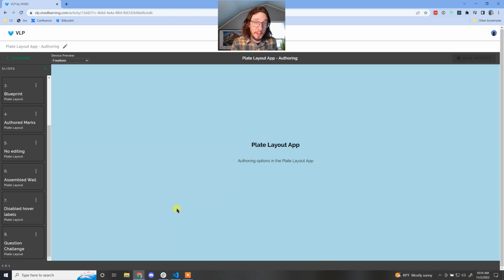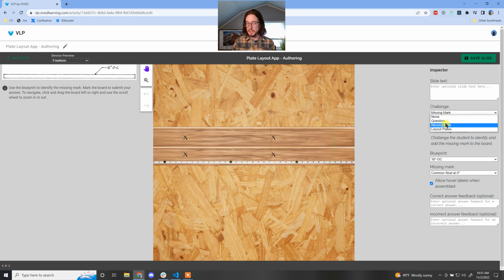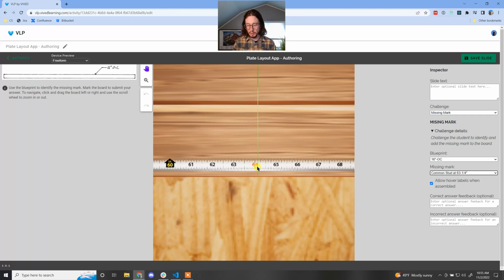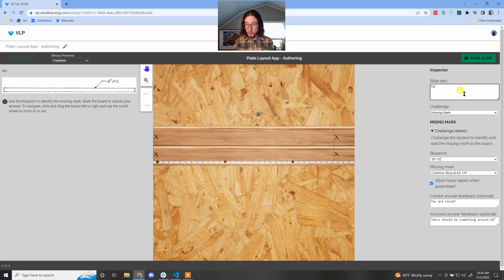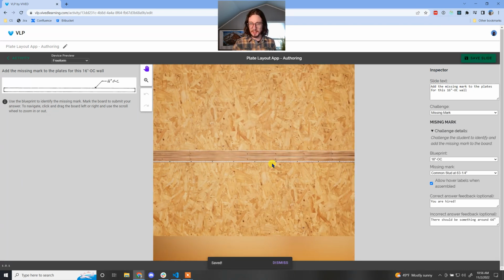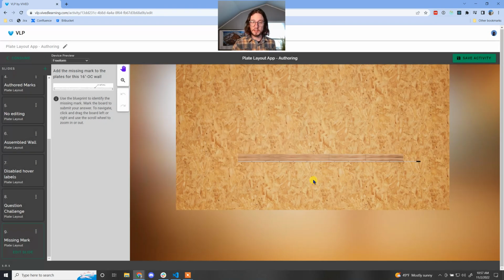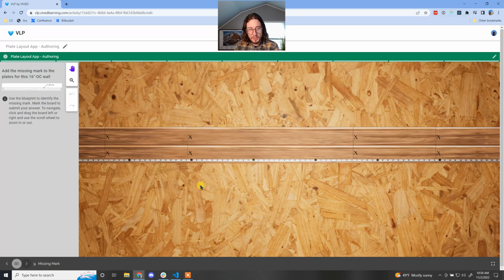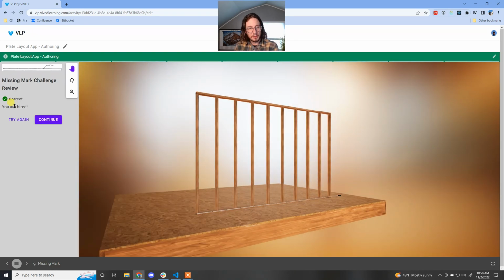Plate Layout Authoring - Missing Mark Challenge